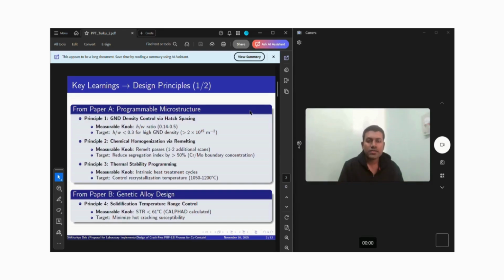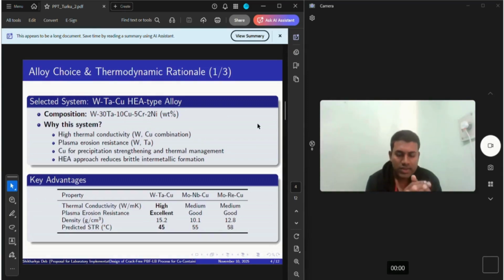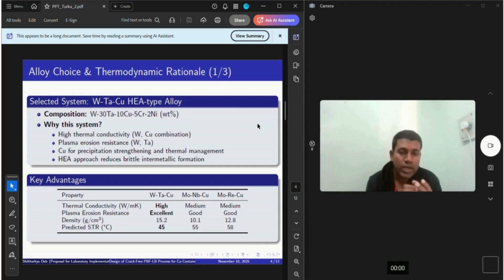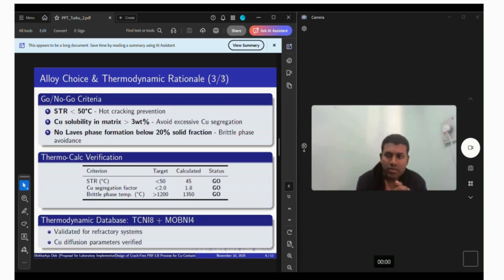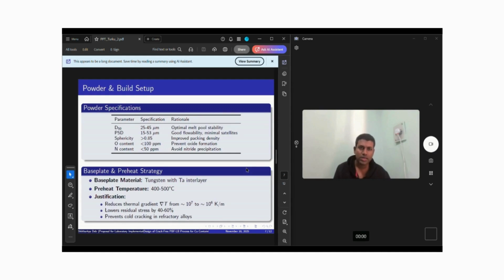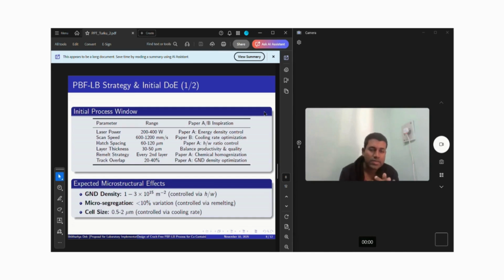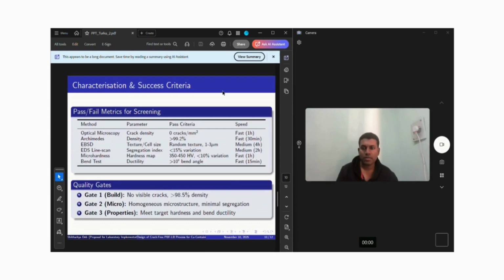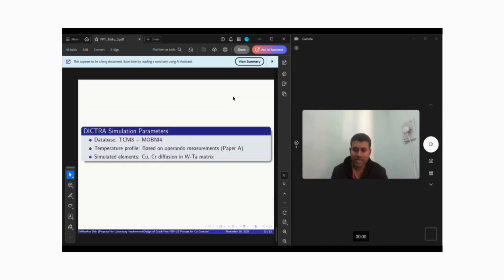PPT - 2 (2)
Please use higher picture quality(1080p HD) to clearly visualize the video and increase the volume to  62/100 for clear hearing